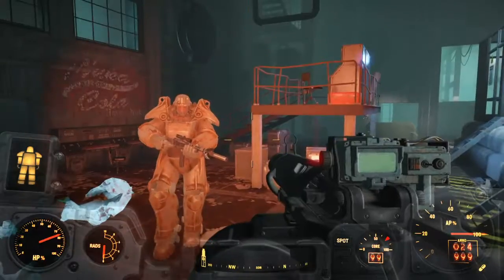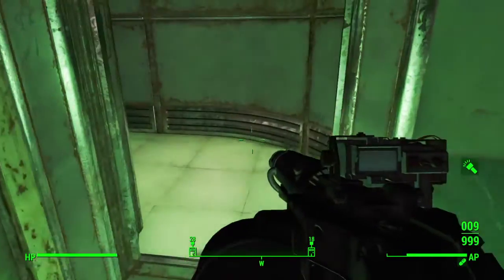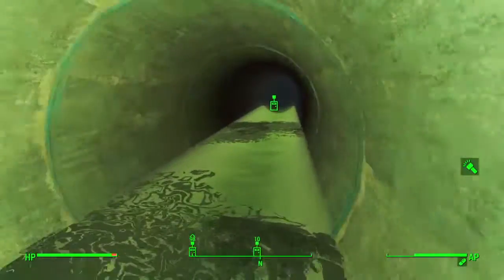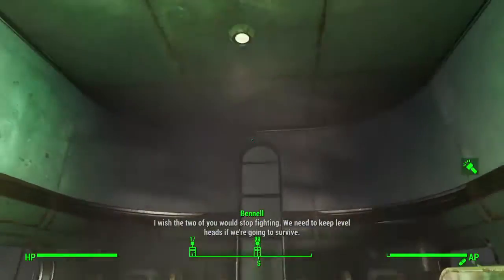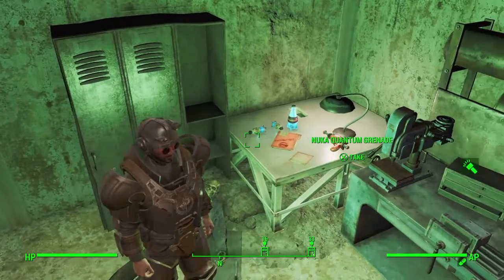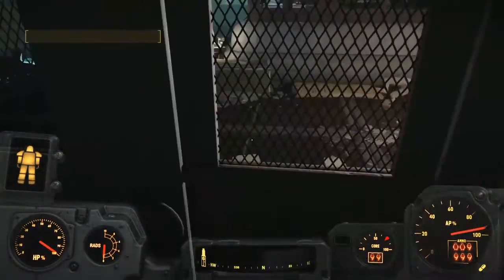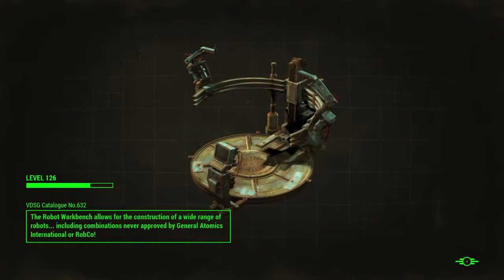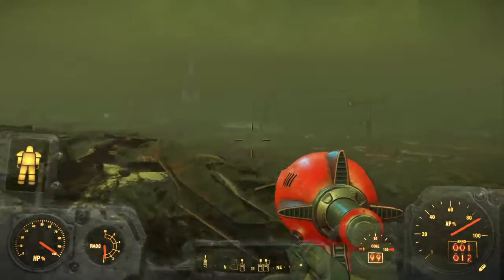Fallout 4 How to get the nuka quantum Thirst zapper with power off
Hello everybody, this is a video showing you how to get the project cobalt weapon thirst zapper without turning on the power in nuka world first so just do what I show you and you will get the quantum thirst zapper